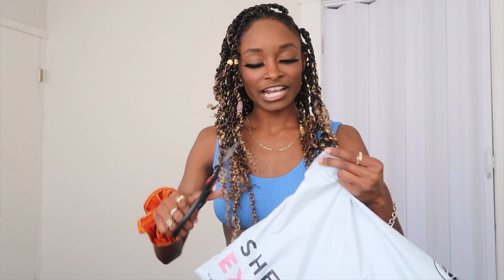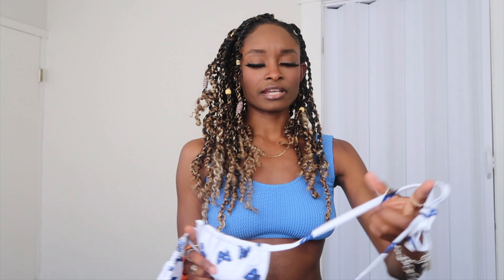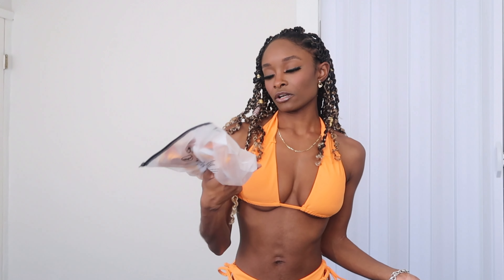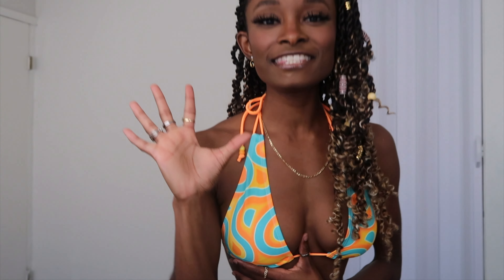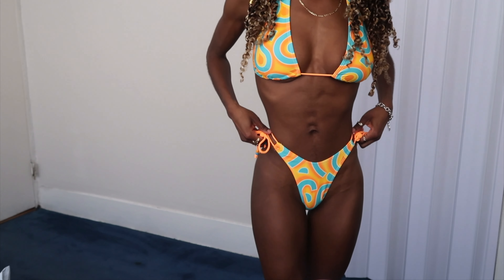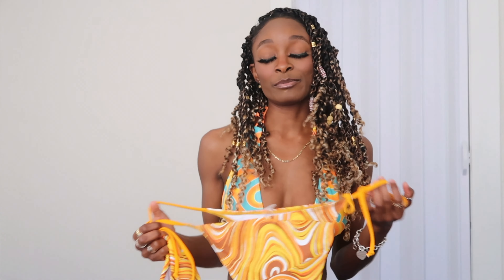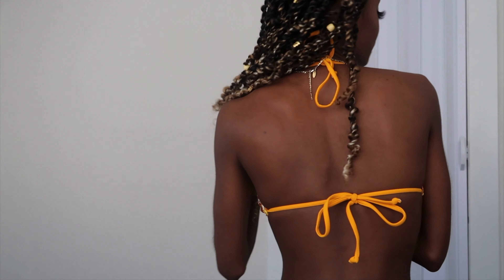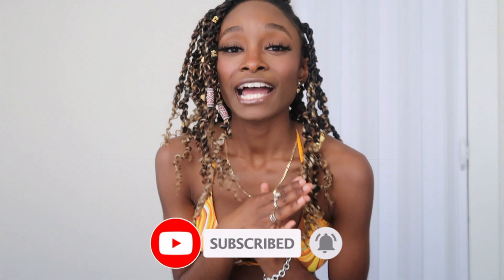Shein Swimsuit Try On Haul 2022 Part 2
This Shein Swimsuit try on haul 2022 part 2 met and exceeded all my expectations. I am shocked ! Shein has swimsuits in sizes small and extra small that as summer gets closer, have a more true to size fitting. Interesting . . . I was more impressed this try on haul around than the last. Any other video suggestions are also of course welcomed.

Shein Swimsuit Links

🦋  SOCIAL BUTTERFLIES 🦋